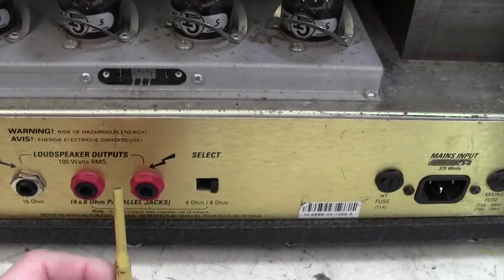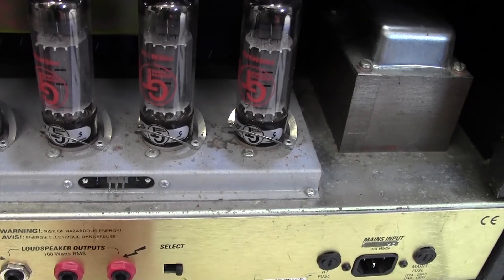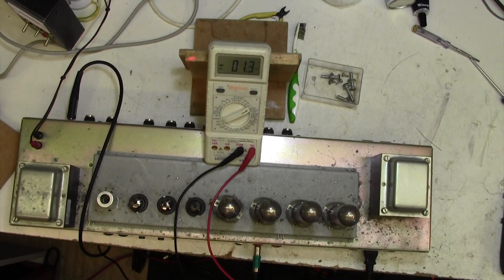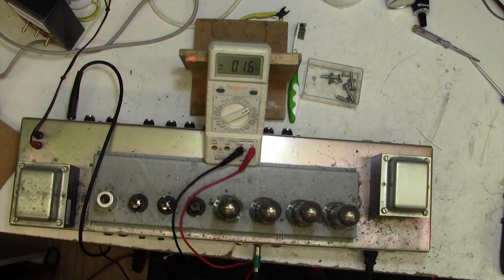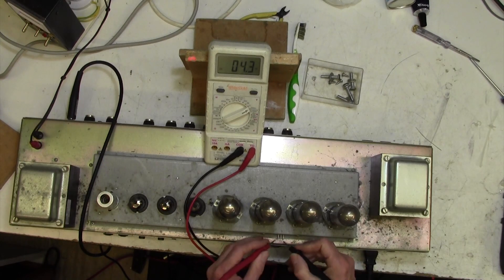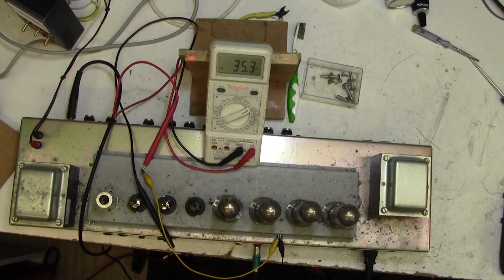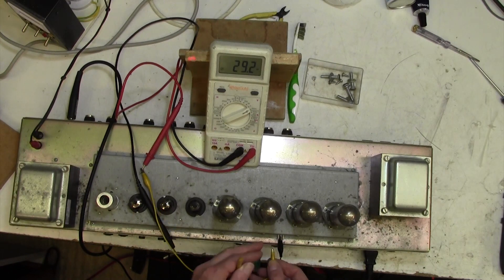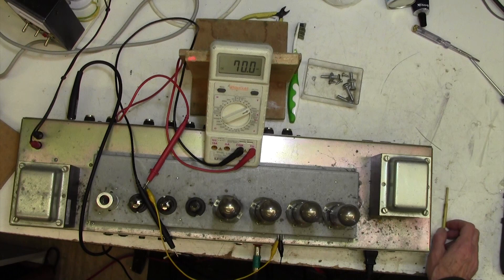How to Bias Marshall JCM2000 DSL Guitar Amplfier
It's very straightforward to bias this amp as Marshall have thoughtfully provided terminals at which to measure, and two bias pots to twiddle!